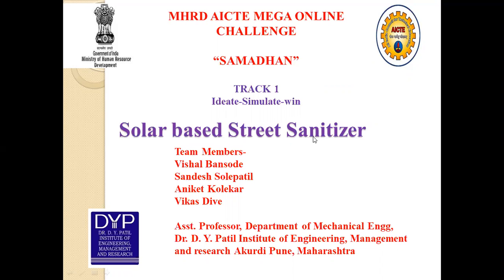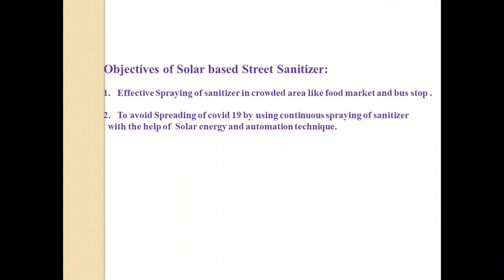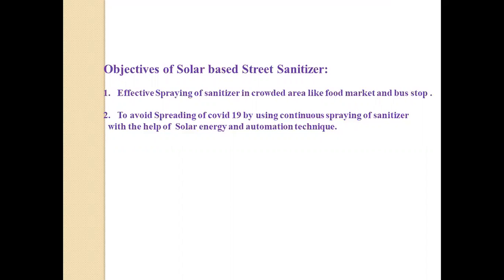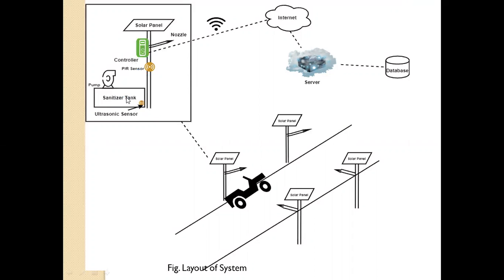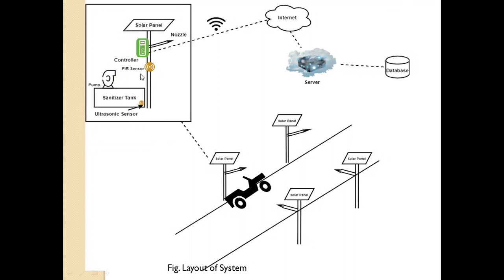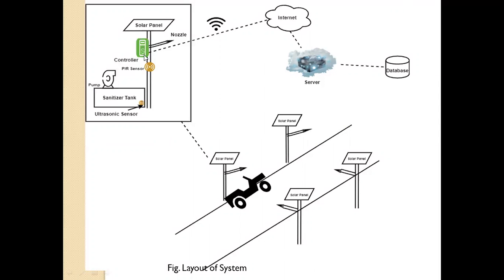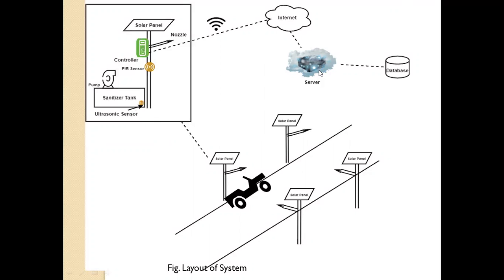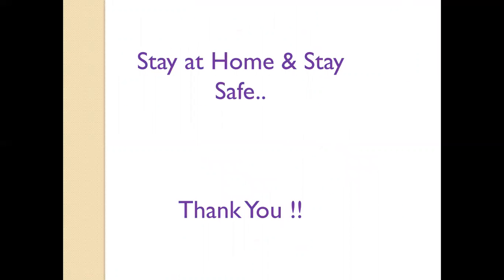Solar Based Street Sanitizer